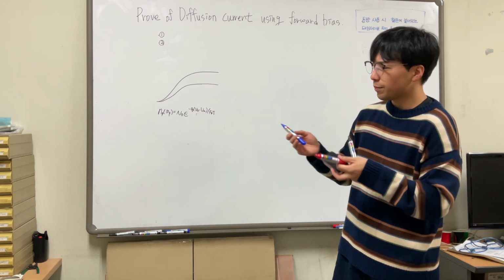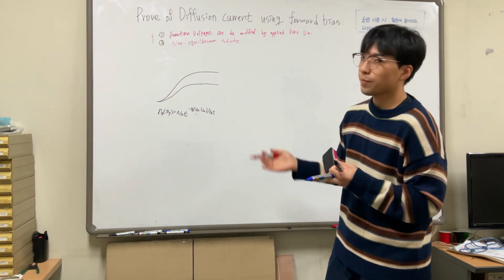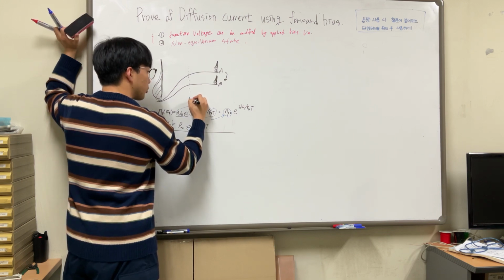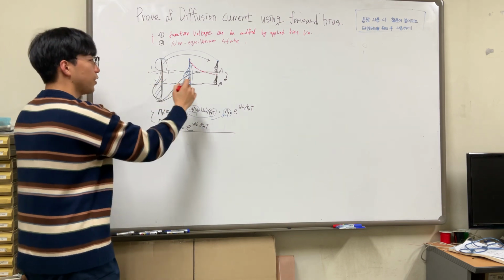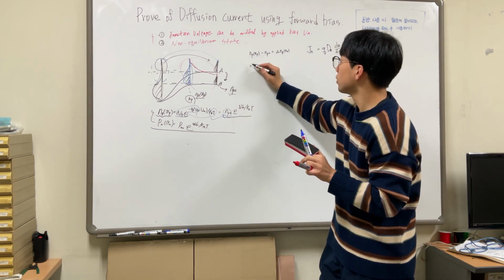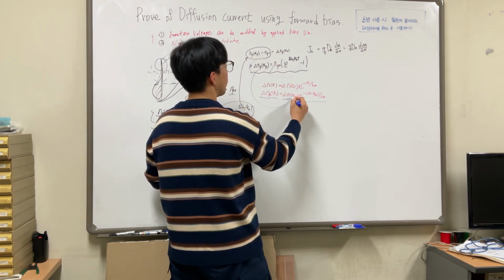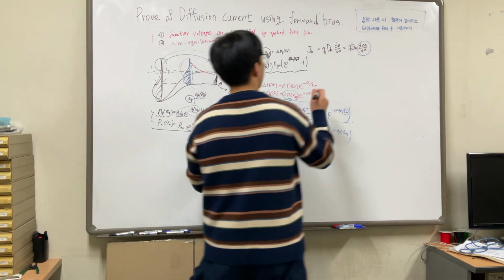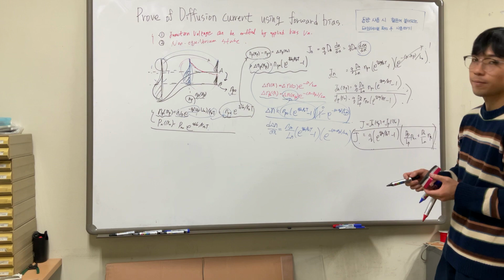물리전자공학1_9주차_Prove of Diffusion Current using Foward bias